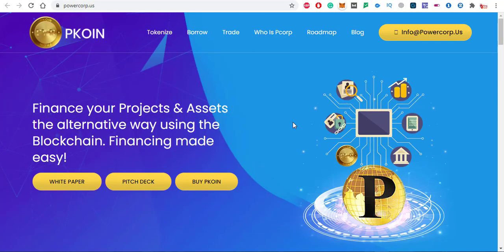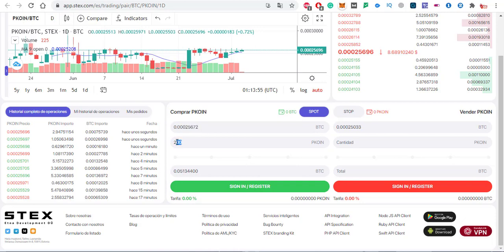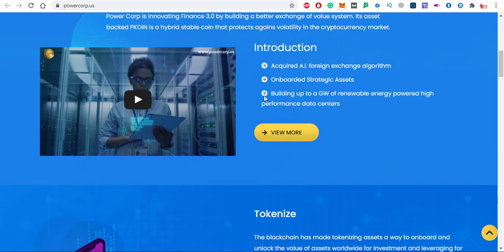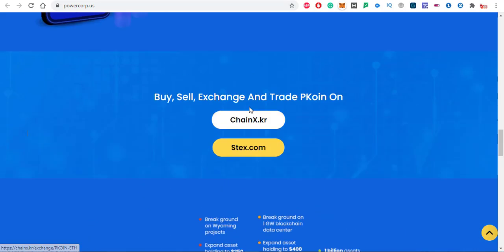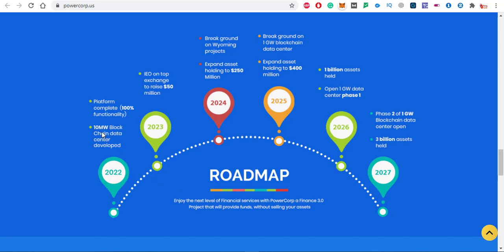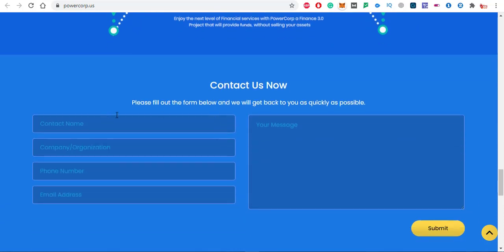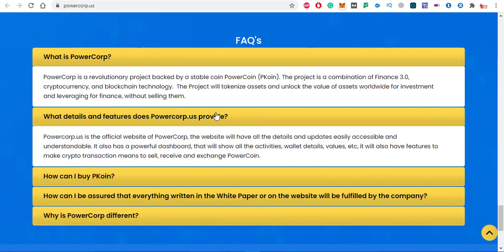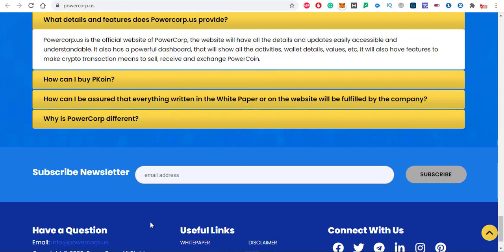PKoin Big Crypto Project | Crypto Free Airdrop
Telegram Username:@Muneebkhan11
Metamask  Wallet Addres: 0x7349070C7101058F94Ae56613f4F85b529b34ba7

Note: Jo bhi videos hum iss channel pr upload krty hai just free earning sy related hai na he kissi ko koi coins pr invest krny ka kehty hai aur na he kissi ko BTC,ETH ya koi aur coins main invest krny ka mashara dety hai.
Jaisa k channel k naam sy zahir hai ( Crypto Free Airdrops ) iss main jo bhi ap logo ko bataya jata hai wo free ki knowledge hoti hai to agr koi kissi kisam ki investment krta hai kahi pr to uss k loss aur profit ka wo khud zimaydr hoga.

Logo ki bato main na ae free earning kry iss main aur iss main jo Airdrops ap logo ko batein jaty hai wo 100% free waly ho q k Crypto main invest krna risk hai aur koi gurantee nhi hoti k ap ko iss main earning hogi. Freecrypto best hai iss main waqt lagta hai but loss nhi hai ap ko.